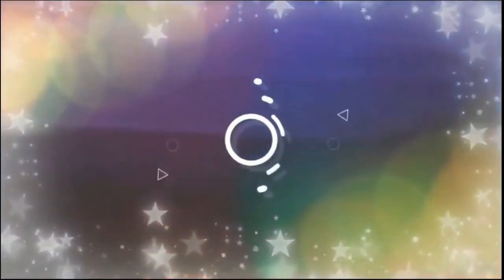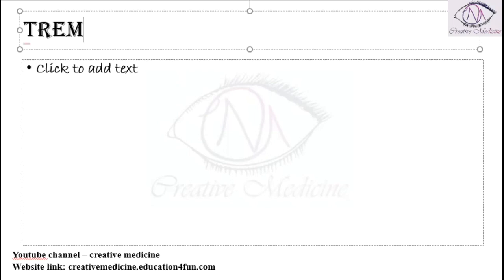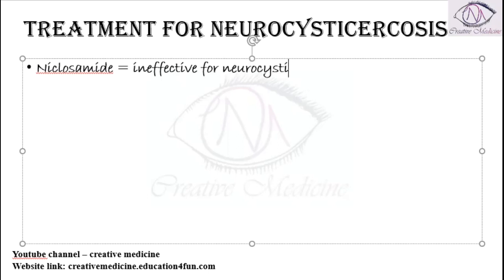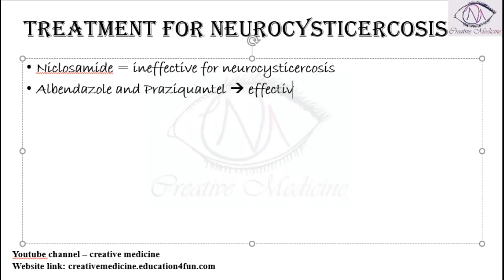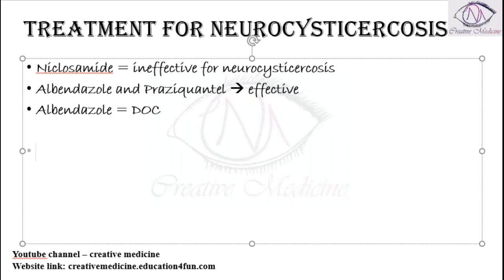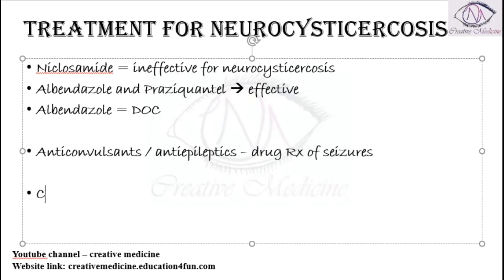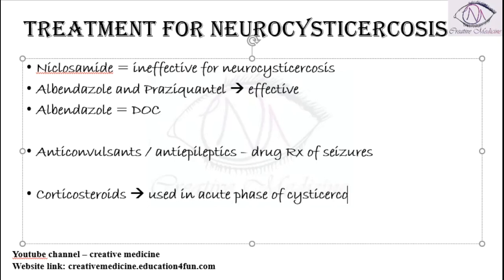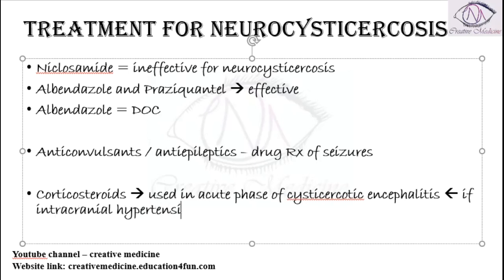Lec 3 Neurocysticercosis Treatment mp4